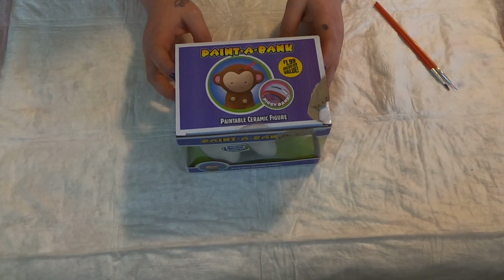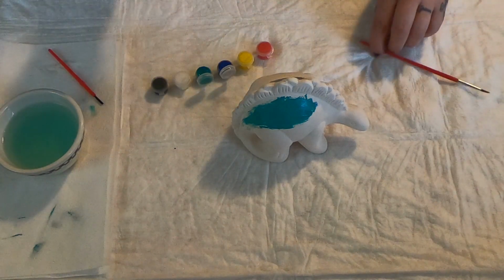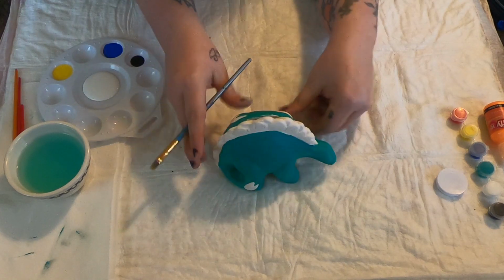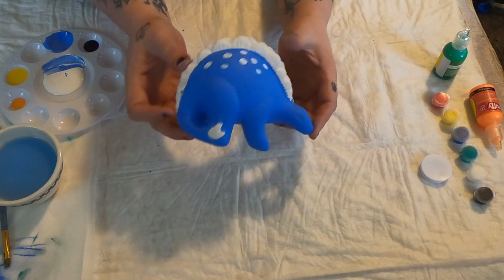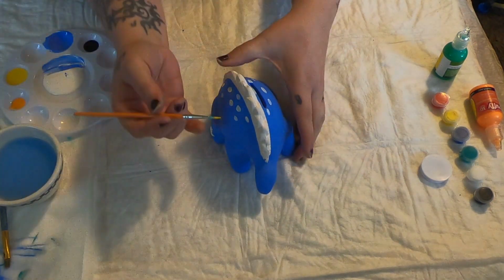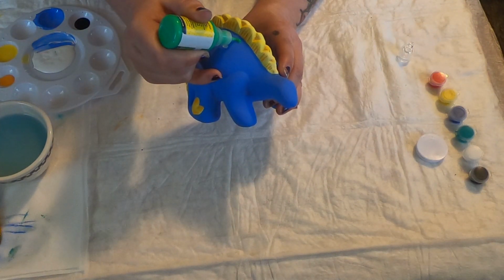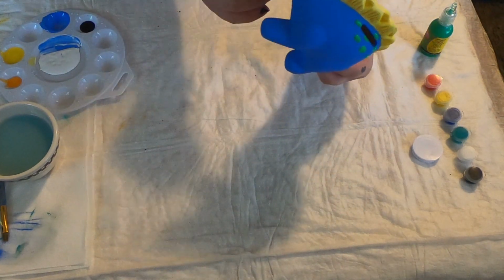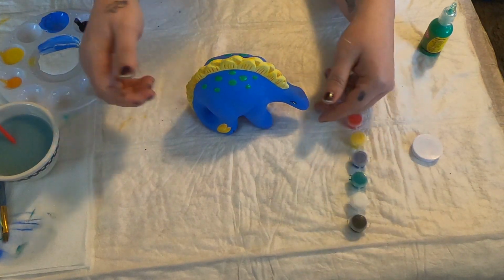Trying a Paint-A-Bank piggy bank set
painting a dinosaur piggy bank.
Will there be enough paint?!